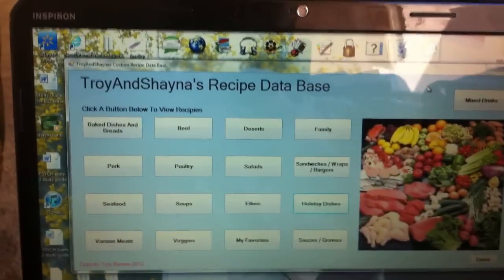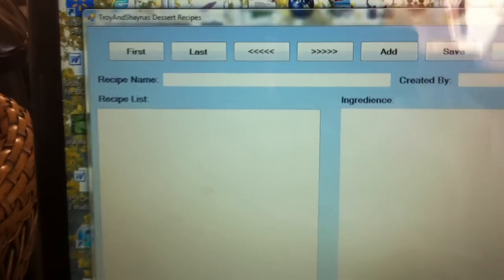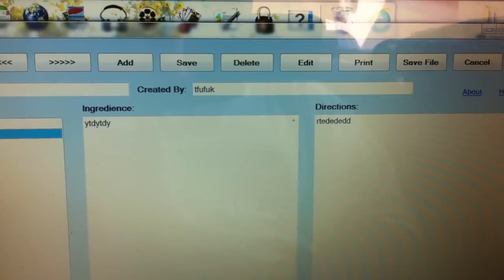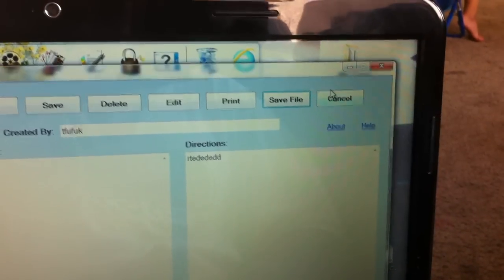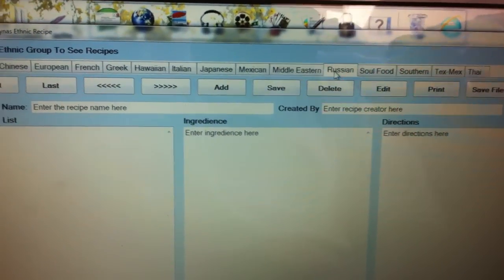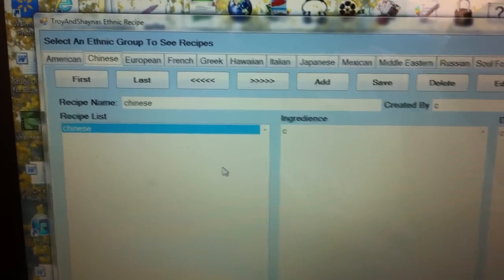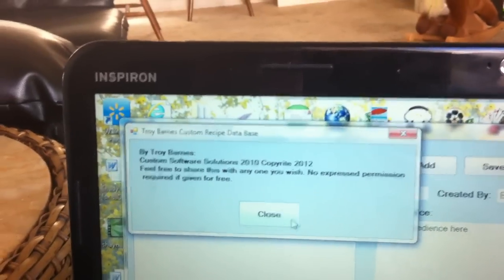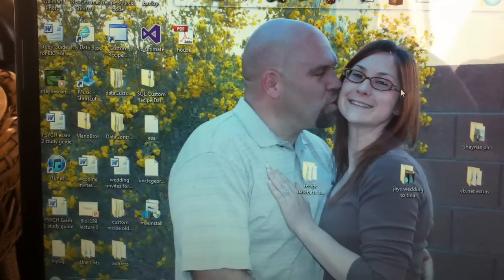VB.NET WITH SQL SERVER DATA BASE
VB.net data application using sqlce to store
Recipes and retrieve them. You can navigate,
Edit, print and save to HD or any external drive.